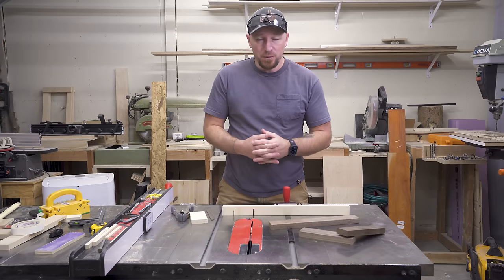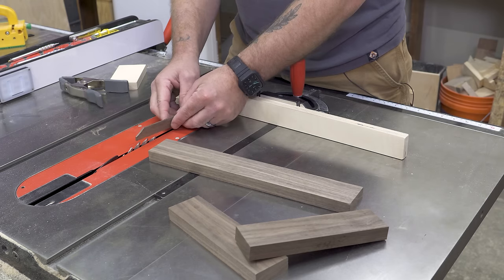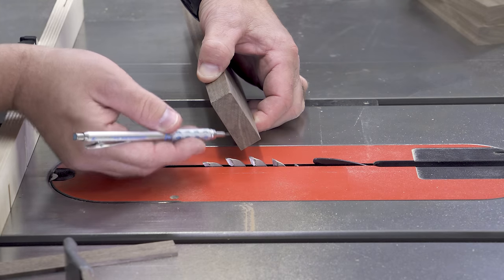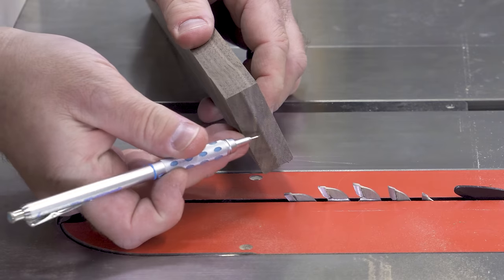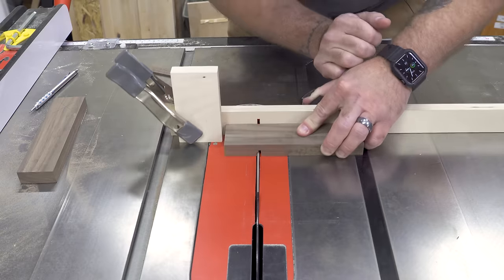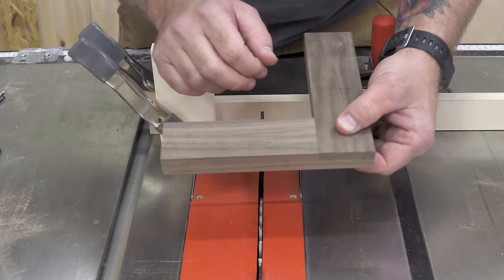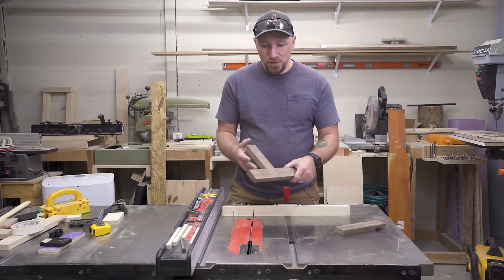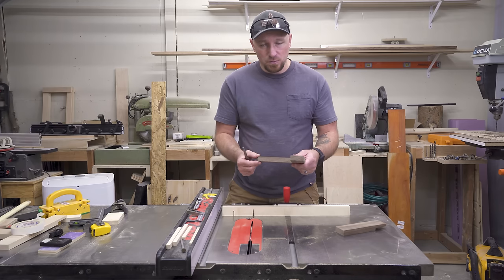How To Make Perfect Half Lap Joints On The Table Saw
Half laps joints can be used for all sorts of joinery tasks and mastering them can open the doors to some more creative joinery options as well. This is just one of many ways to cut half lap joints on the table saw, but it's a good one.

TOOLS THAT I USED IN THIS VIDEO:
The Flat Grind Blade That I'm Using
A Less Expensive Alternative
(Please keep in mind that I do not own and have not used the less expensive blades. But these are Flat Tooth Grind ripping blades and at a much lower cost. It's good to have options!)

MY HAND TOOLS, POWER TOOLS, CAMERA GEAR AND MORE: